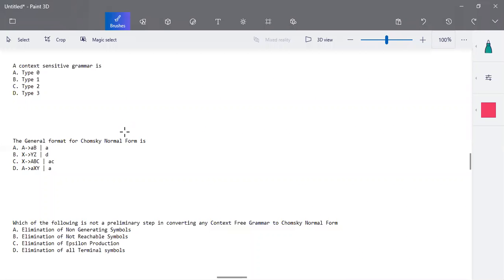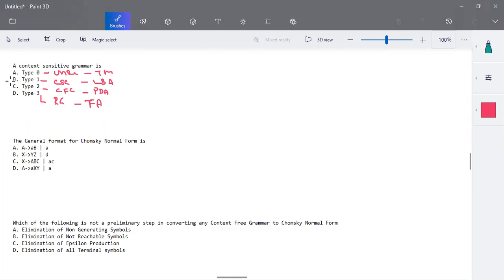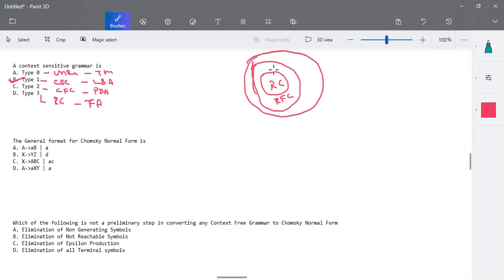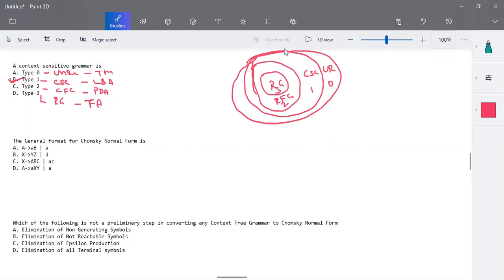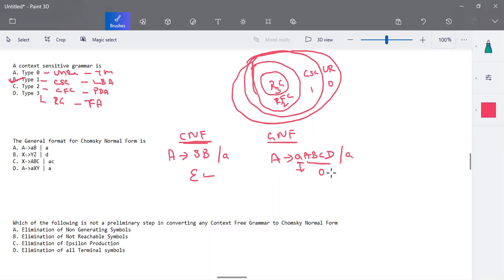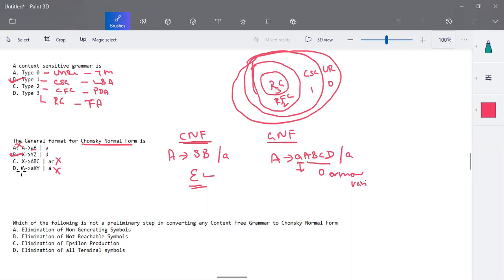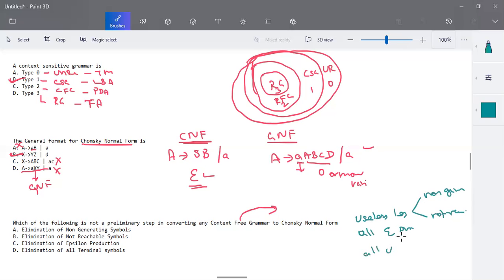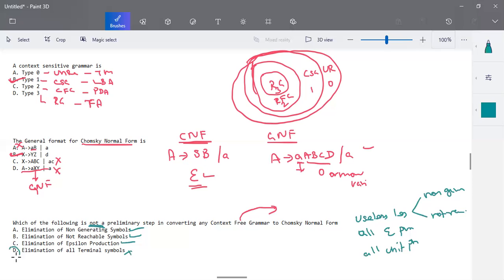TOC Solved MCQ Question - Unit 2 - Part 2 - Deeba Kannan